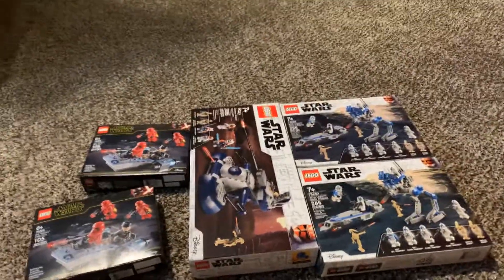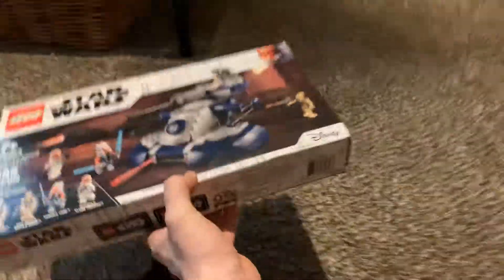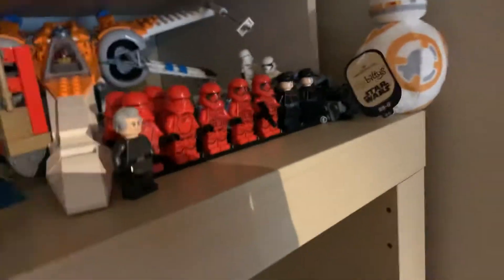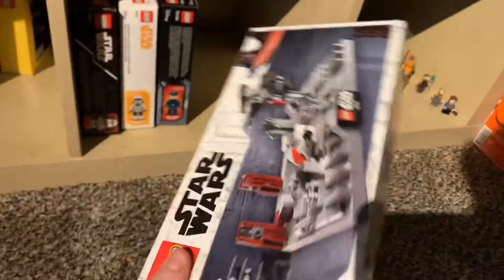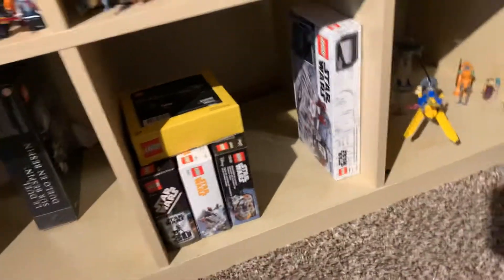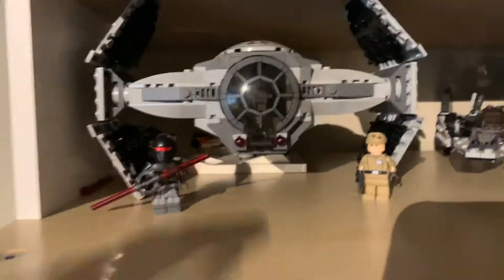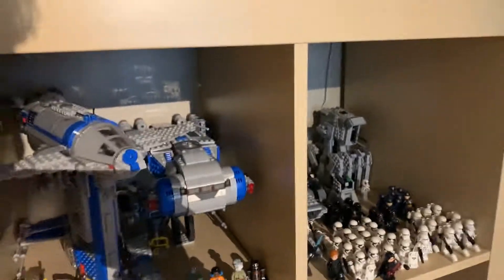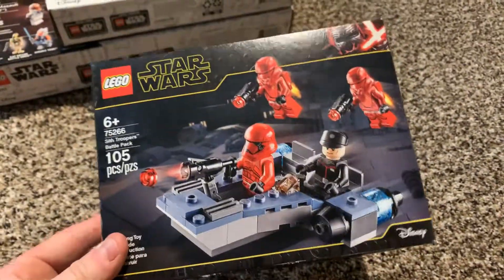Building a 501st Army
I just wanted to make a quick little video showing what I have bought recently!